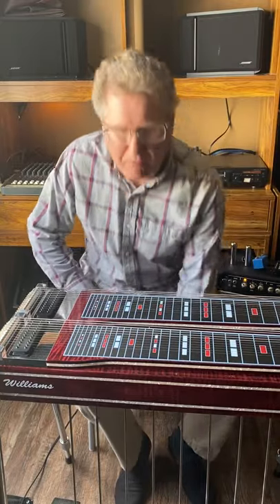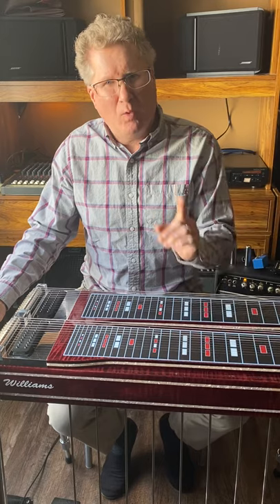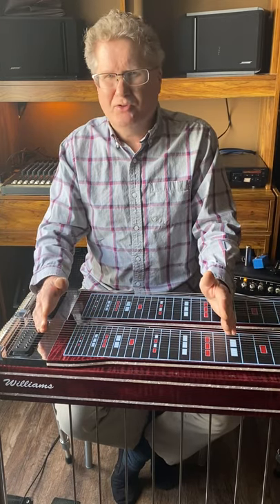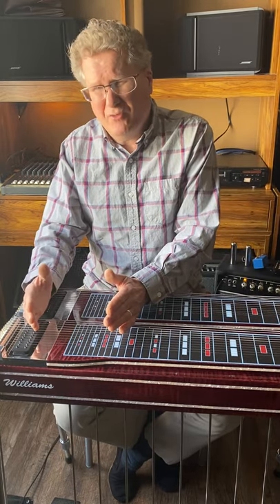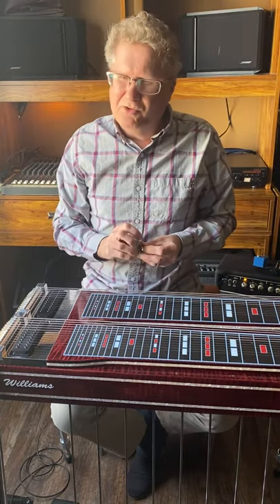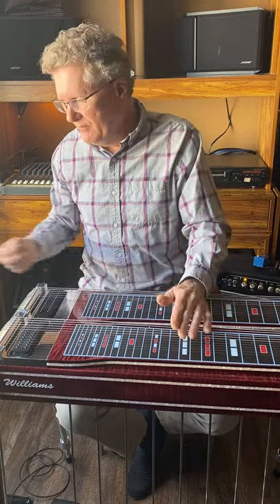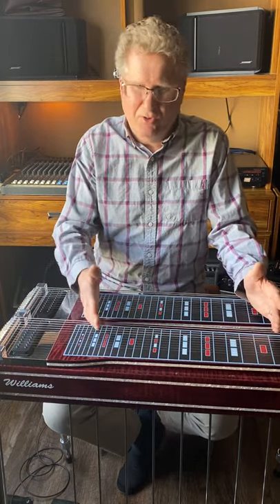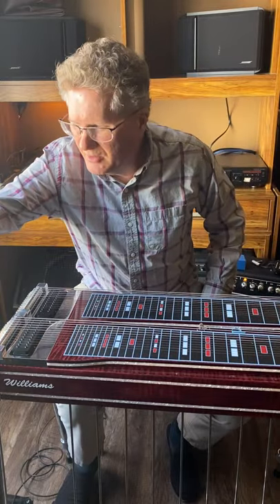Albert Svenddal, how to get the best tone for pedal steel guitar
How to get great tone from your steel guitar